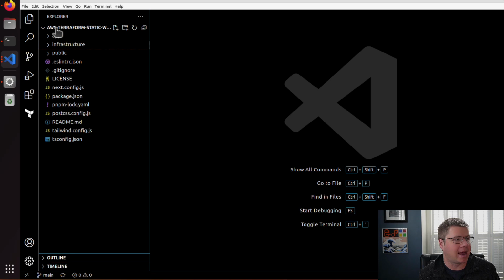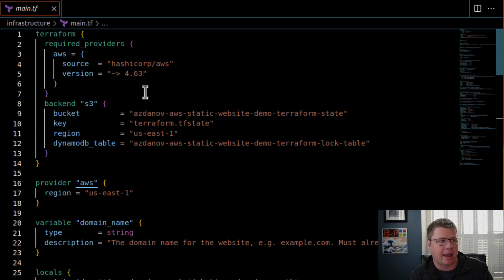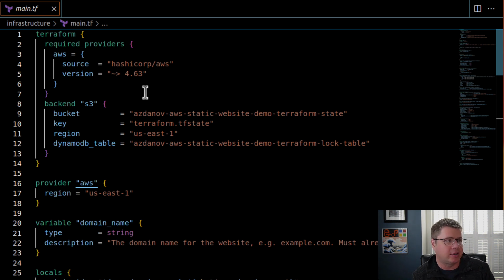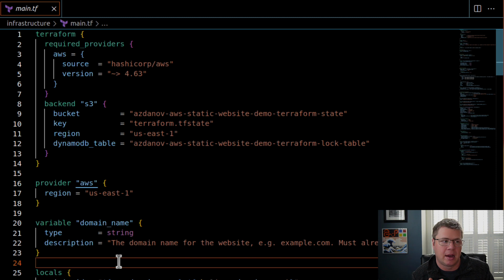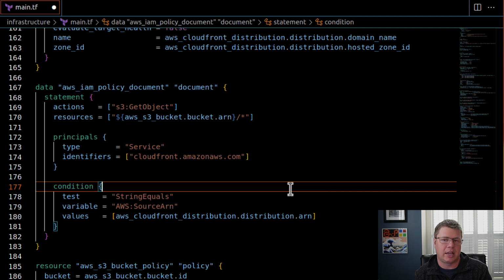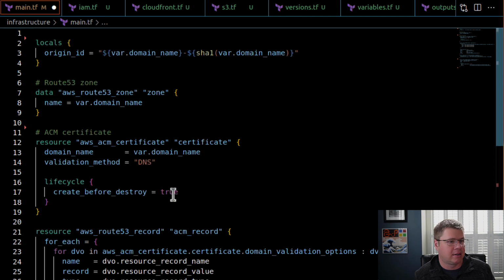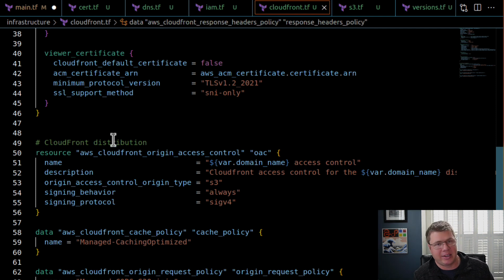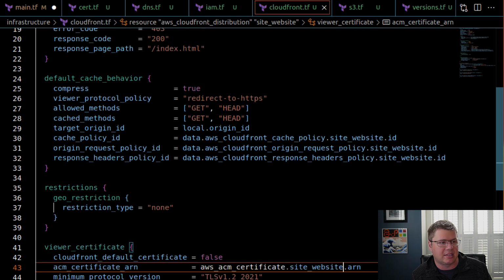Terraform Code Review: File Structure & Naming Conventions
CODE REVIEW 002
In this episode, we'll analyze an audience member's Terraform code that provisions a static website to Amazon AWS. We'll do a code review and refactor their code based on the suggestions. We'll look closely at their file structure and how they organize their resources within their codebase.

What do you think? Let me know what you think about my code review in the comments below!